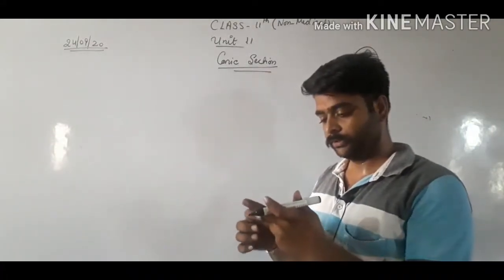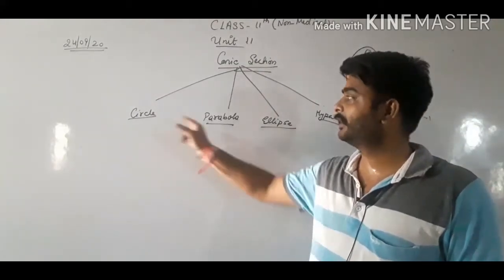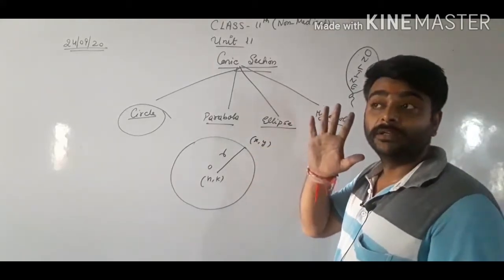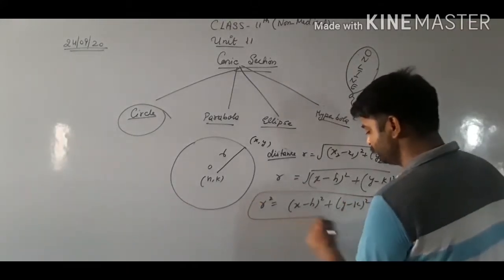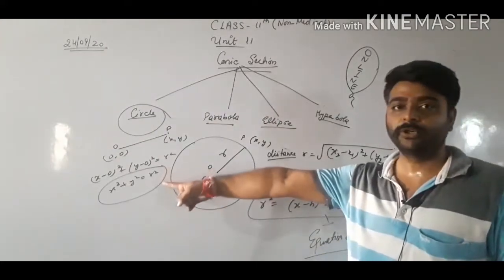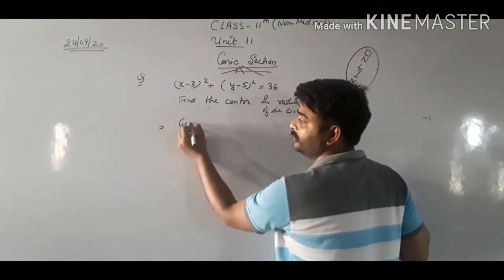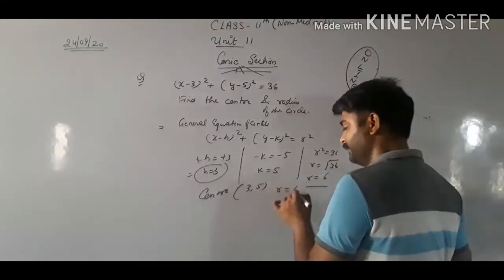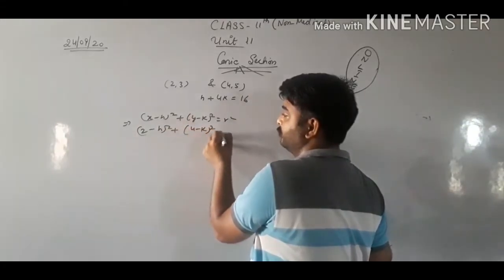Maths Class 11 chapter 11, conic section Basic circles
Devender Singh Panwar